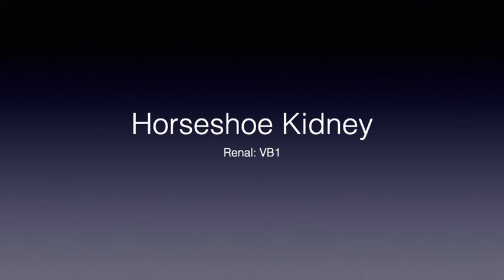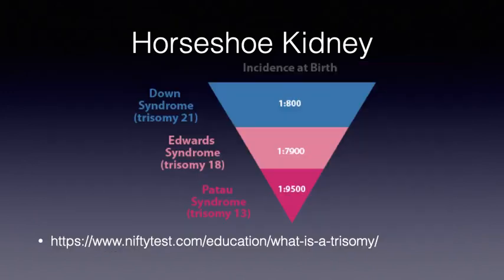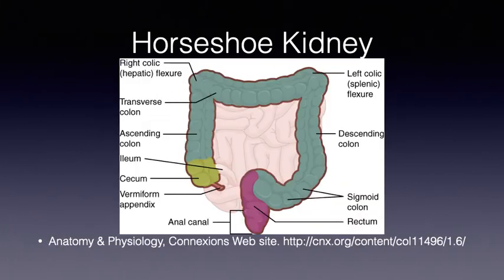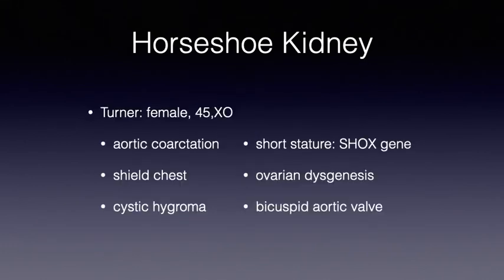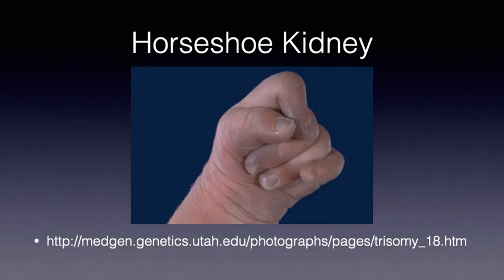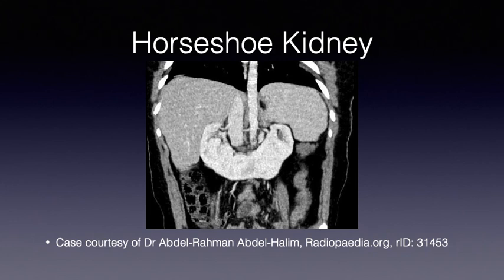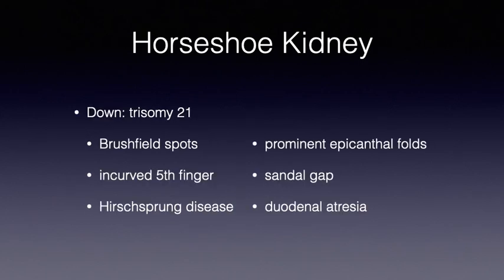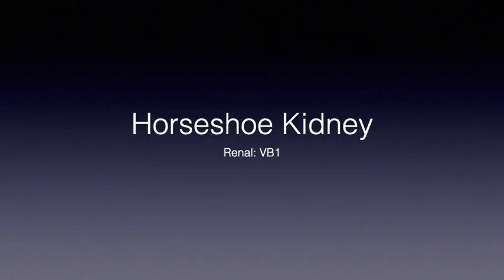Renal Series B1: Horseshoe Kidney